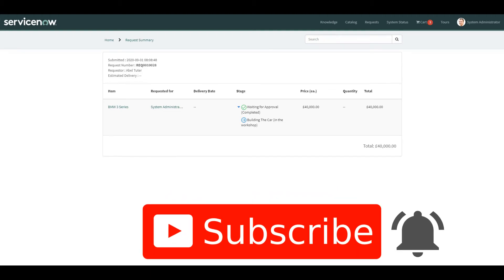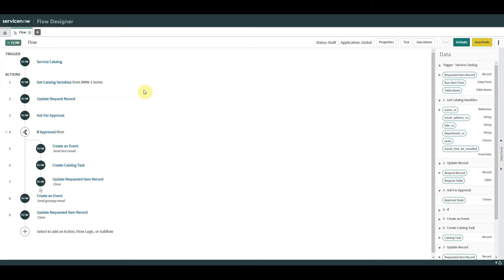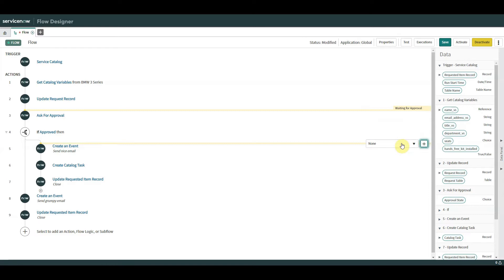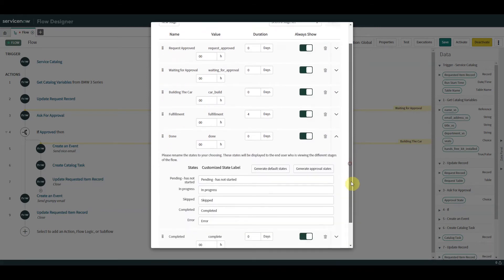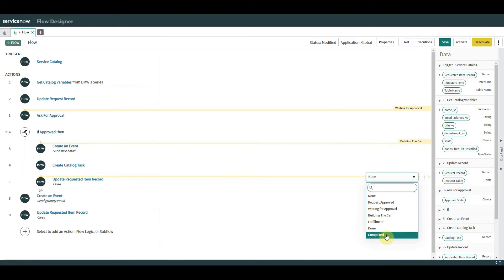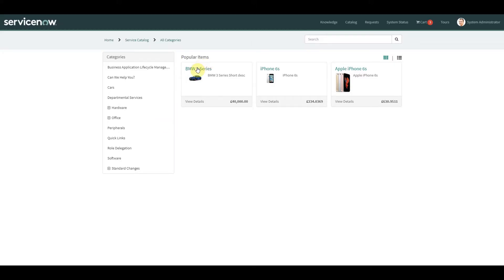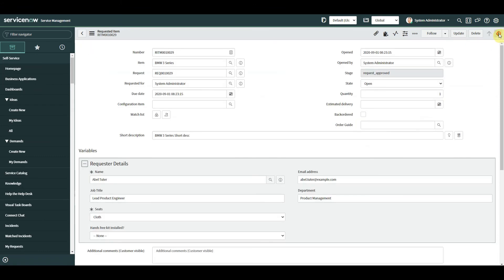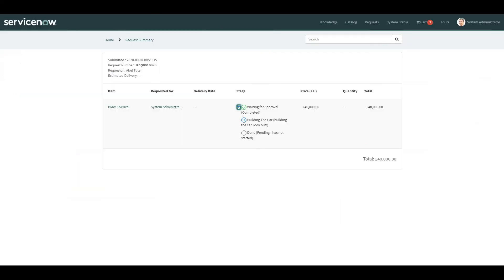ServiceNow Flow Designer Stages | How to add stages in Flow Designer for Service Catalog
Learn how to add stages to a flow created in Flow Designer and different options we have to improve the user experience for the end user with flow designer for service catalogue

This is created in Paris version.